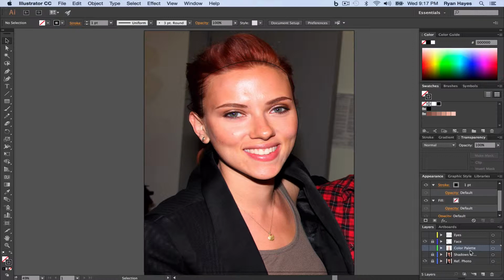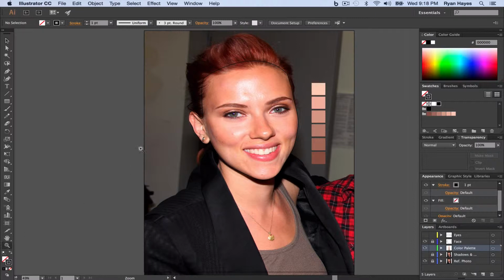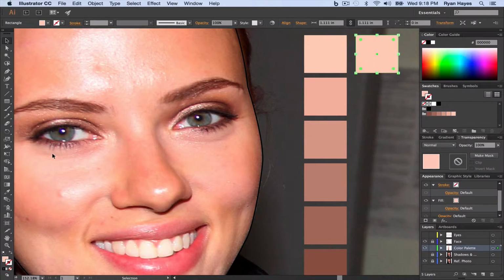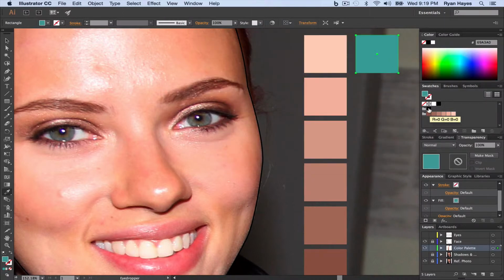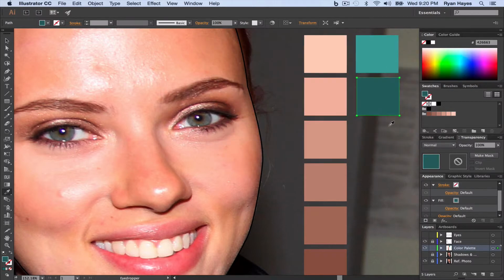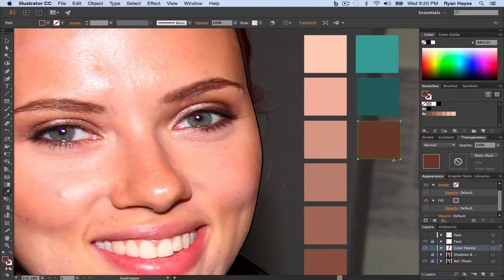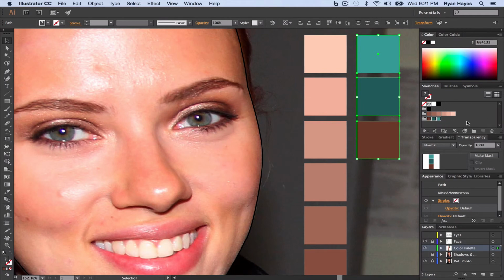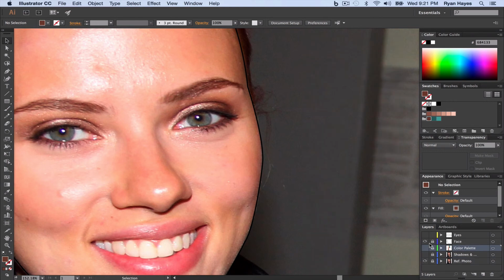Illustrator CC | Vector Portrait 05 - Eyes Color Pallete